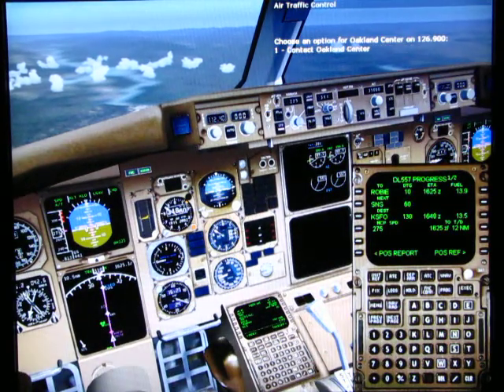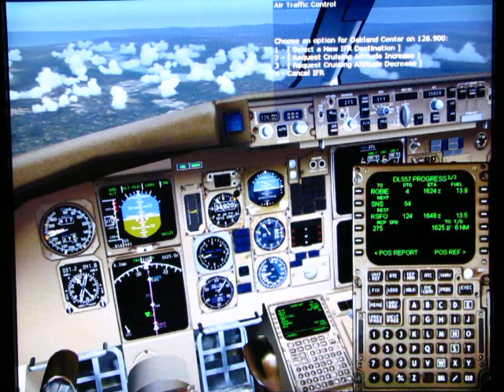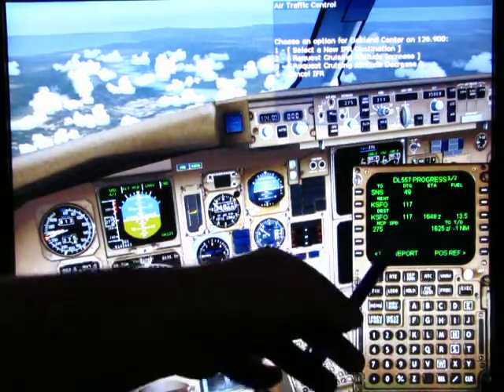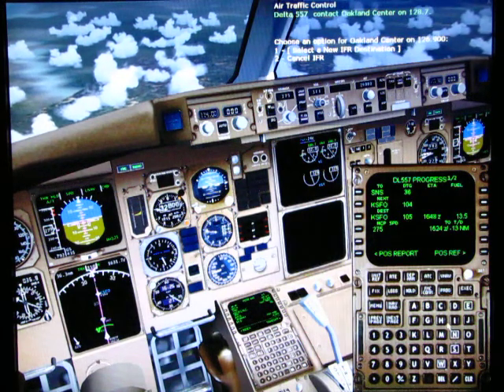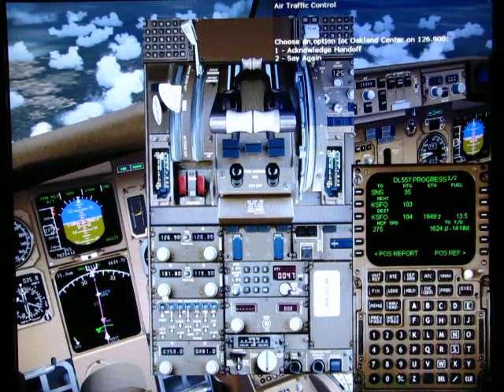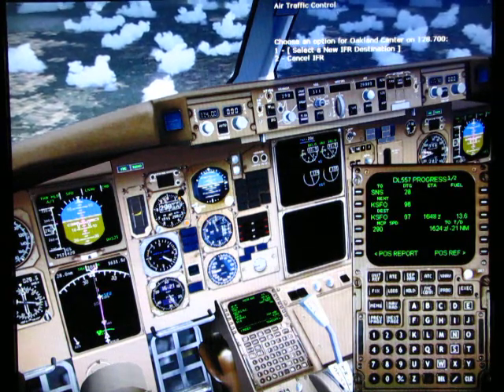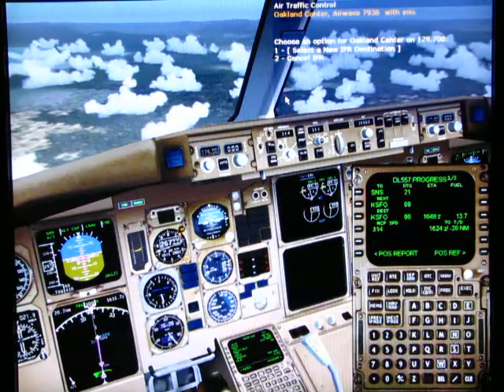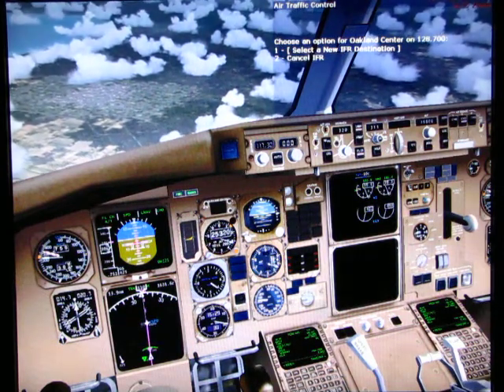Flying the 767 Part 15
Part 15 of a series of videos detailing a simulated 767-300 Flight from KLAX to KSFO.

-In this episode, we examine:
-Rule of 3 for Descent
-Initial Descent
-FLCH
-Contacting the Company